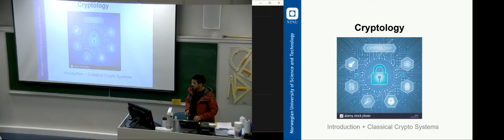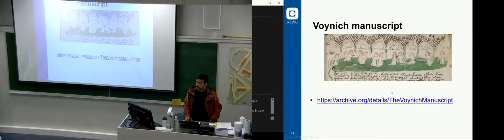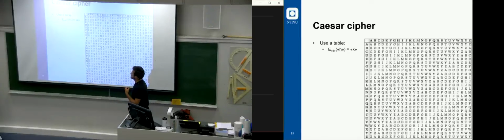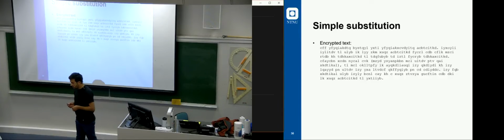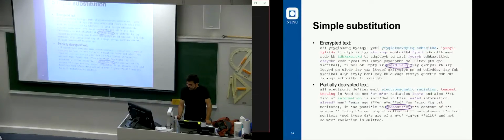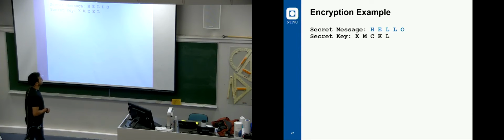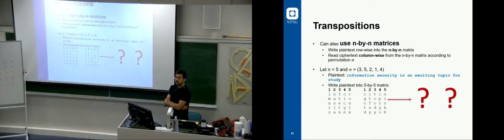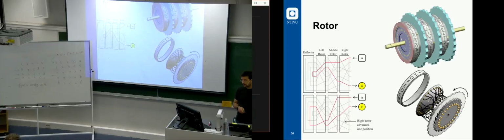Lecture week2 part2